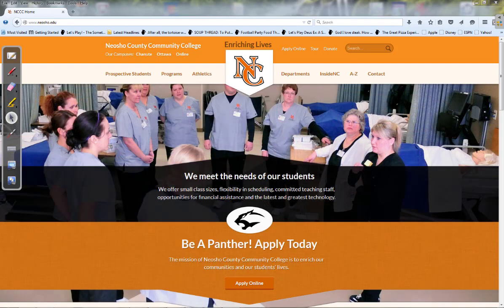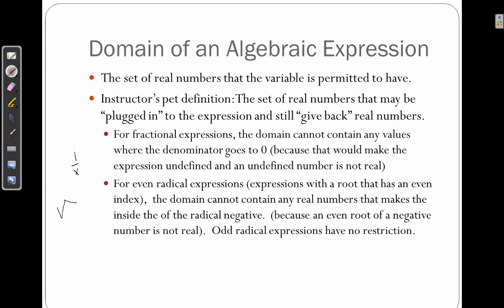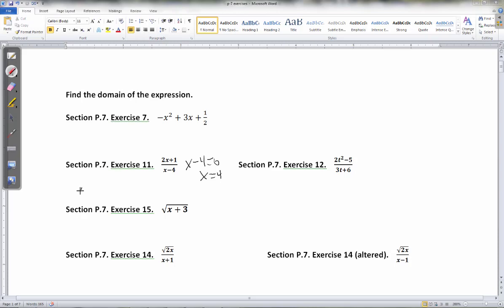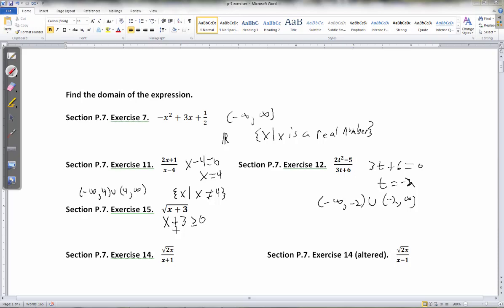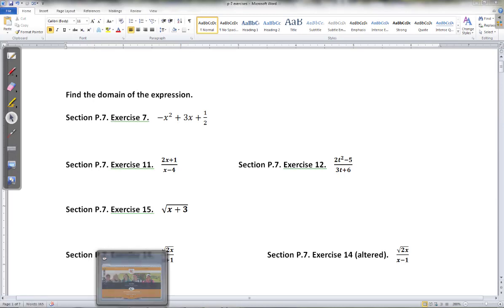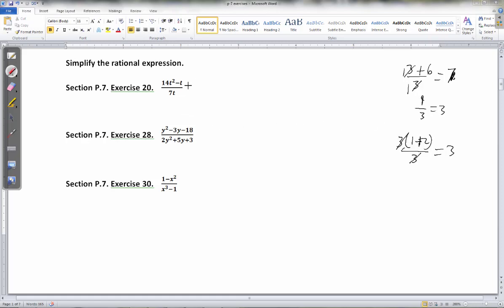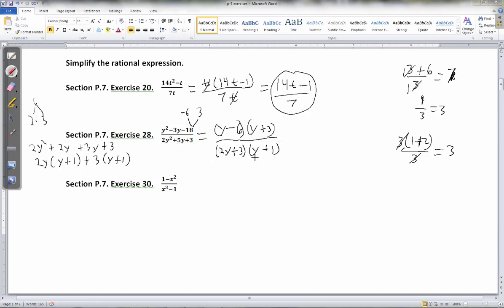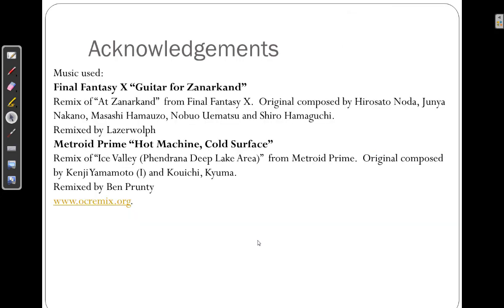College Algebra #15: Rational Expressions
Let's introduce rational expressions (not to be confused with rational exponents) and talk about simplifying them.